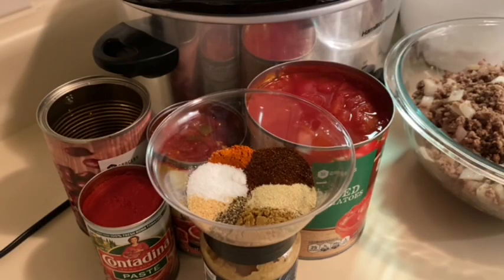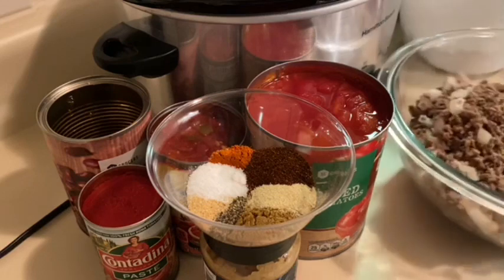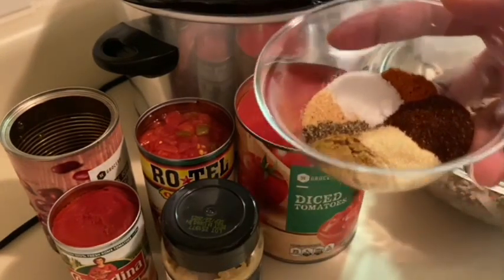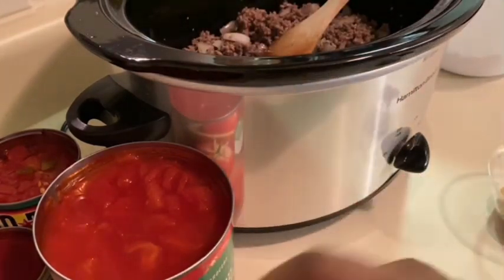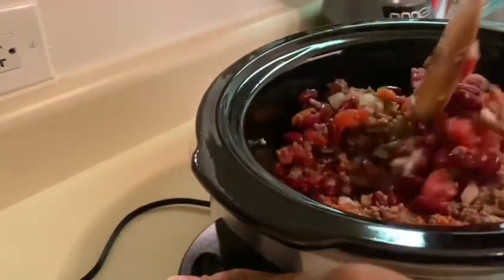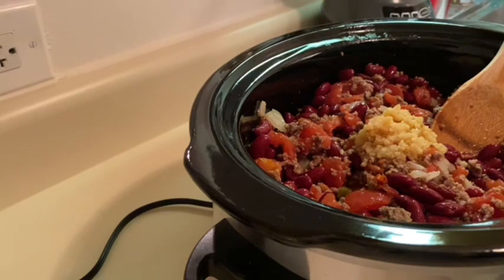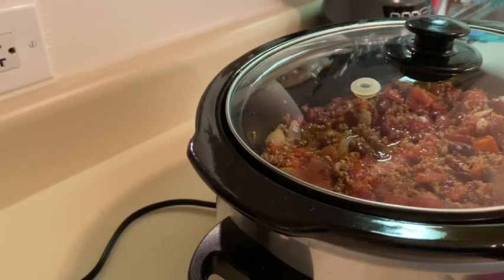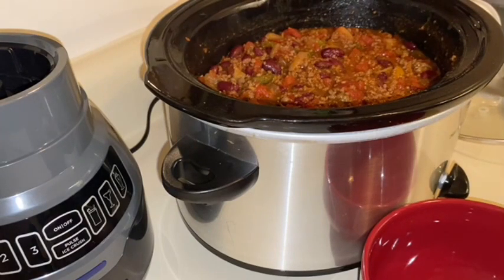EASY CROCKPOT CHILI | VLOGMAS DAY 8| Collab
Today I will be doing a collab with my girl @MzLouisianaHousewife and we’re both making chili our way, so I’m making an easy crockpot chili. I hope you guys like this recipe.

**Chili Seasoning mix**

5 Tbsp chili powder
2 Tbsp cumin
2 Tbsp garlic powder
2 Tbsp paprika (or smoked paprika)
1 1/2 Tbsp onion powder
1 Tbsp oregano
2 teaspoons salt
1 teaspoon black pepper

Combine all spices and store In airtight container

*To get your discounted Cirkul water bottle starter kit, please click on the link here: 👉🏽👉🏽

*YouTube Adopt a Family-Pay It Forward

**Ms Suga does hula hoop classes and has merch? Who knew? Contact her on IG for details (Hula Hoop)
**Vickie's World is the Goli Gummy plug? I did, go check her out
**Mz Louisiana Housewife and I have another channel?

*I'm an Amazon Affiliate , and by clicking any of the links below, you will be directed to Amazon to check out some of the amazing items I have purchased and currently use. Thank you for your support.

Smart Weighted Hula Hoop for Plus Size

Nano Ionic Facial Steamer

Foldable Laptop Table

*Want to send me happy mail or you want me to review your products? Please send to: